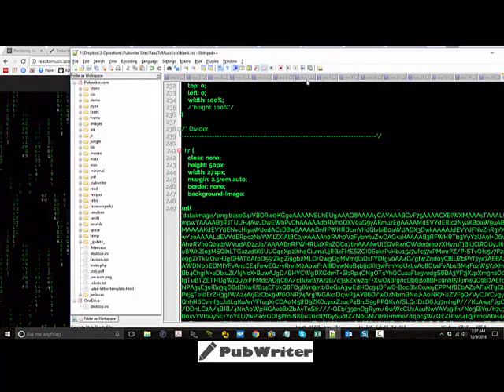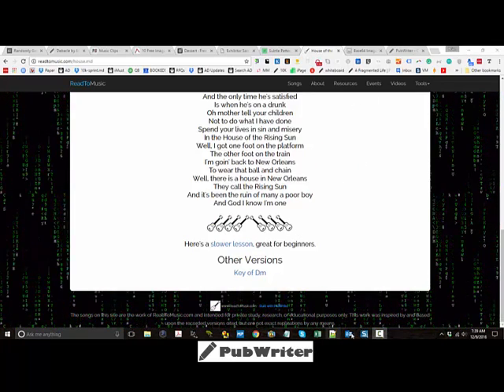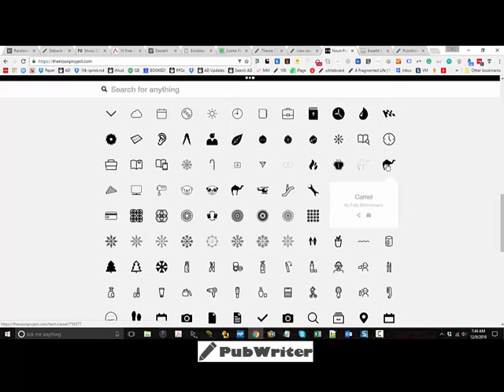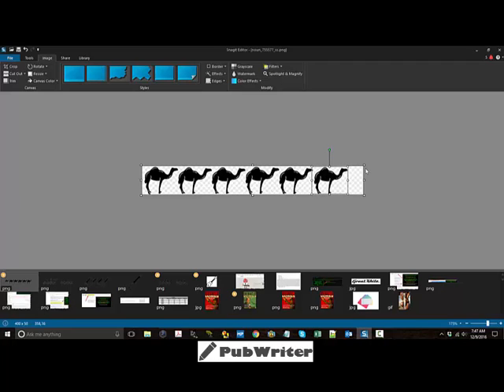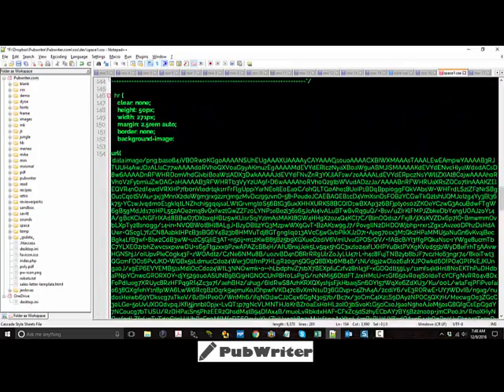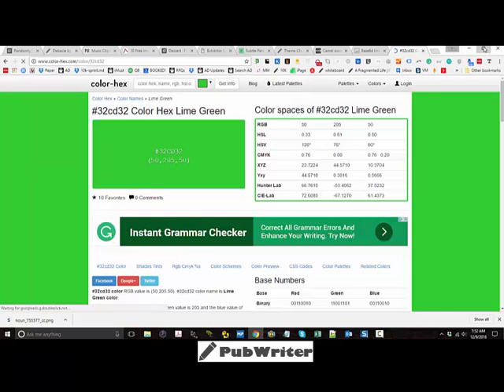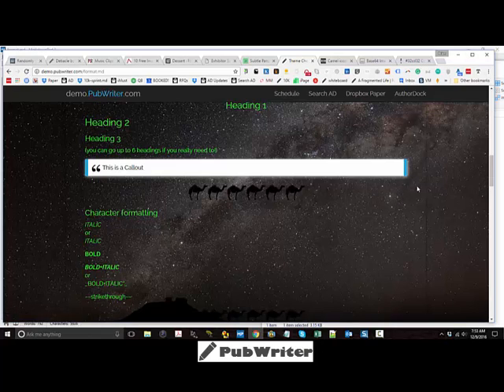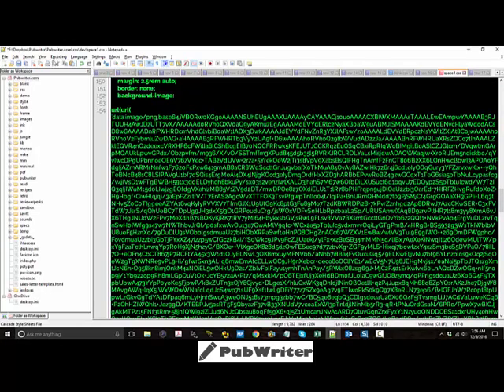Creating custom dividers in PubWriter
- This is an advanced tutorial, and assumes you also have access to your own CSS directory. If you need help with your PubWriter site, we can connect you to an experienced designer to assist you.